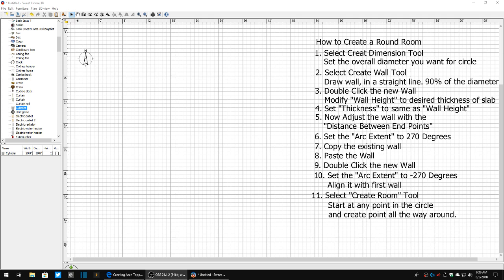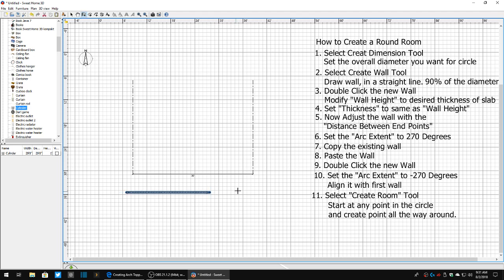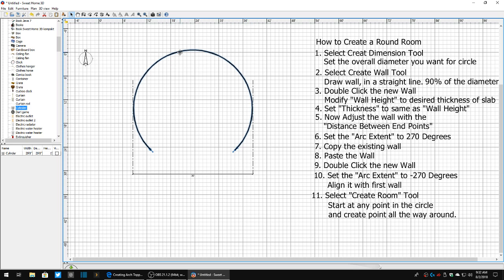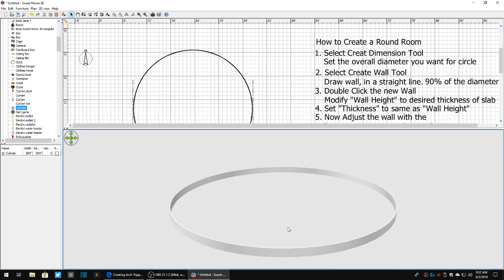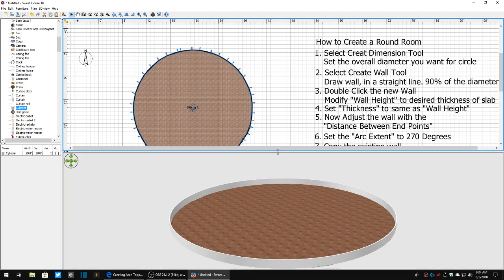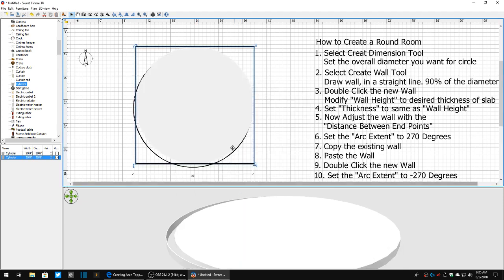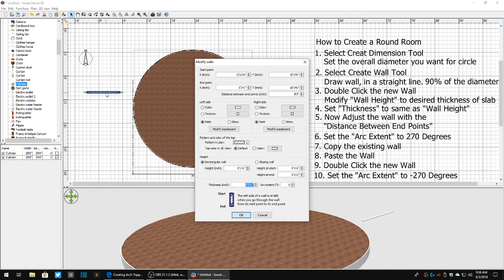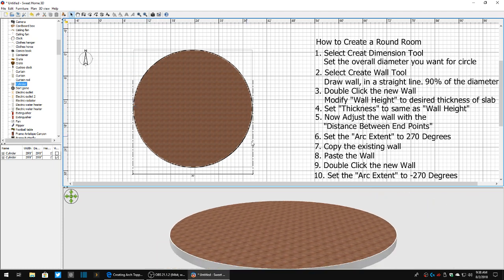Creating a round room / round foundation / Slab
Attempting to created and show, my process for making a round foundation /slab / room in Sweethome 3D.

Also the Word is "Extent" I know I miss spoke twice... That what happens when your brain is mush, and you decide to record a answer video to a question from another video.